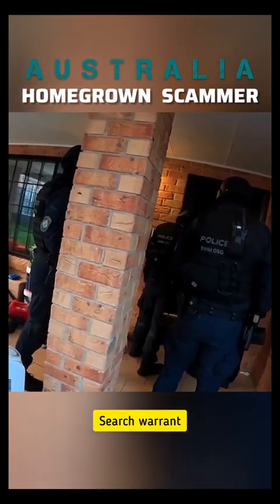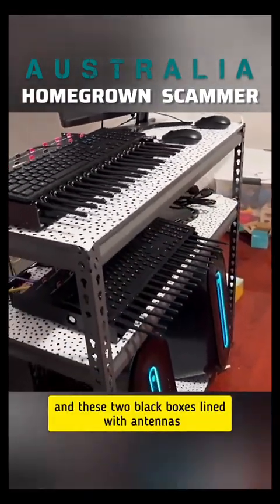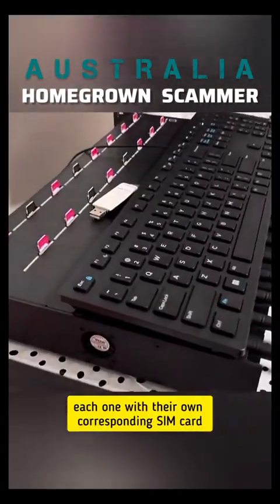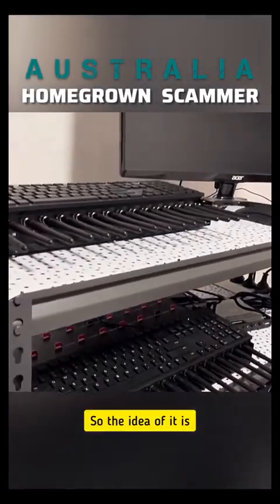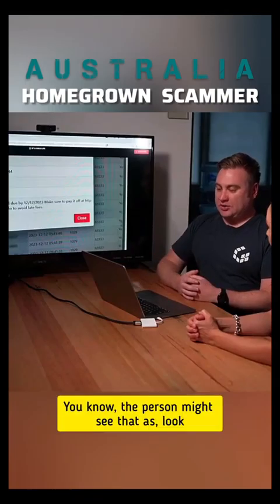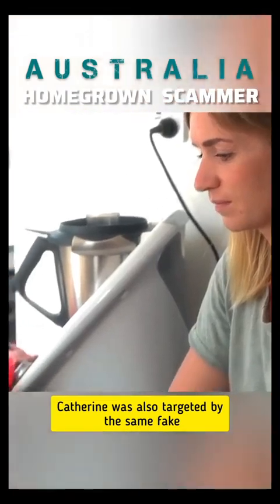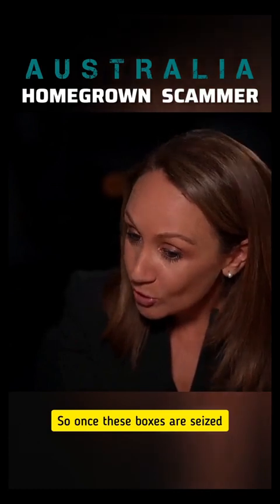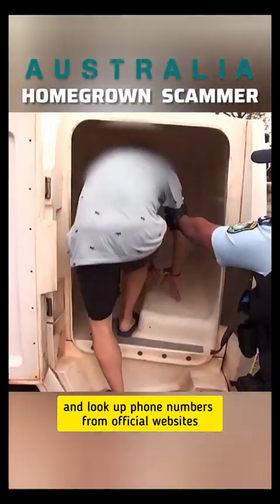Beware of Scams - watch real Australian Scammer.